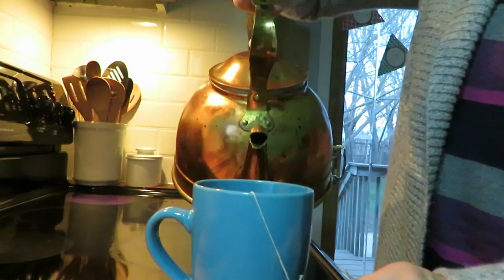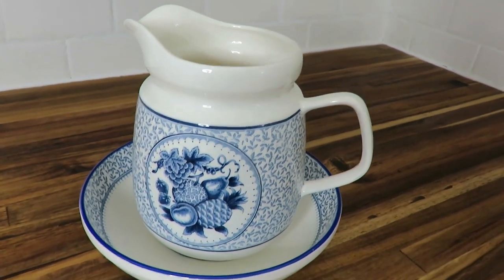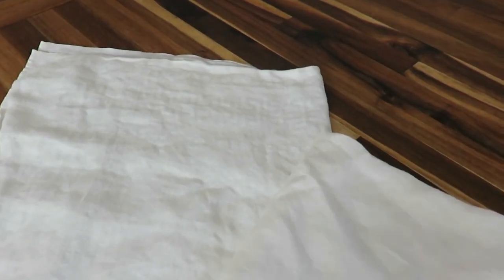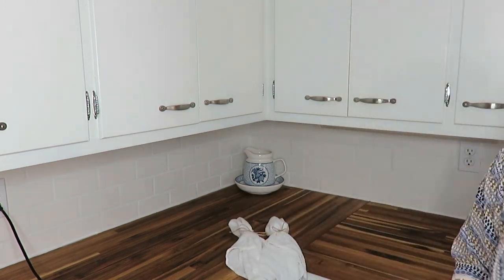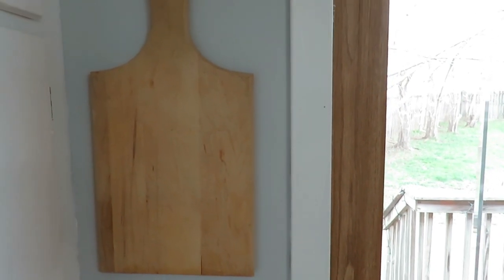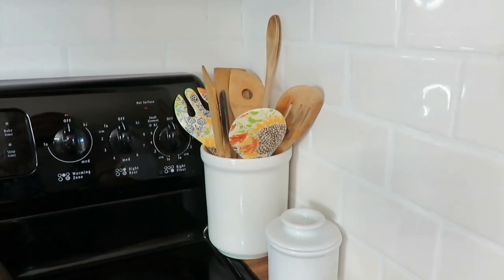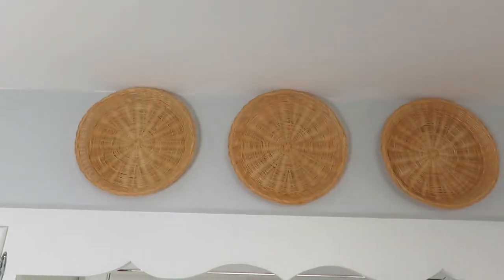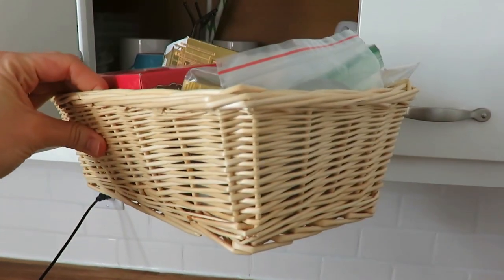My Thrifted Kitchen Must Haves | Collab with Pine and Prospect home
Hello everyone!
I am excited to share with you several of my favorite second hand kitchen items that I have.  Most of my home is thrifted and so I thought it would be fun to share what I've found over the years for my kitchen!  This is also in collaboration with Andrea at Pine and Prospect Home, so check out her video as well!!!

200 East Park Ave.